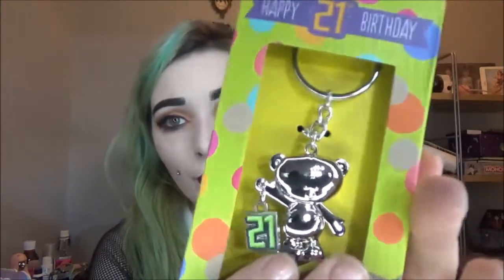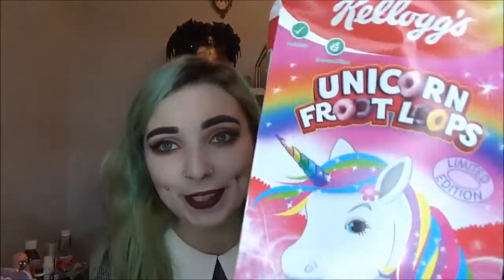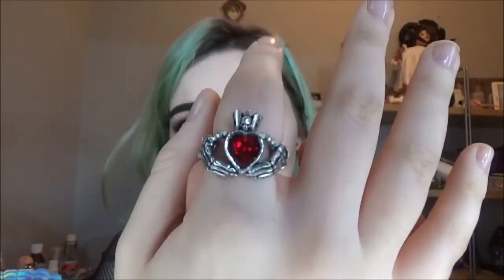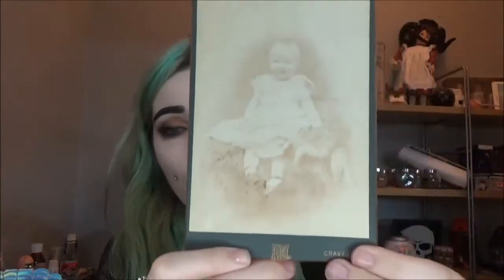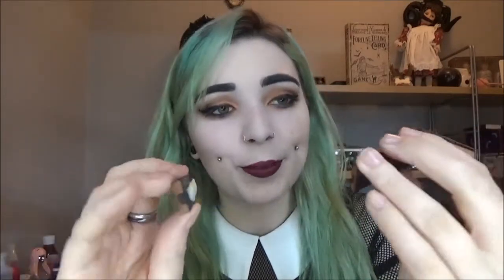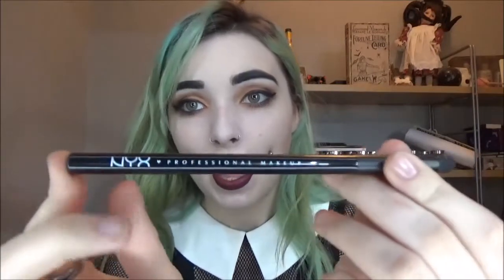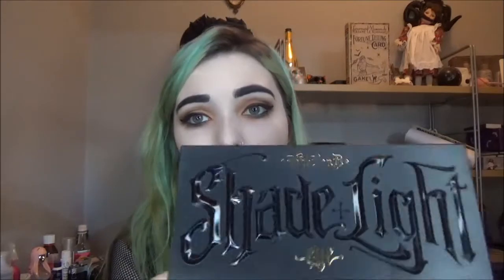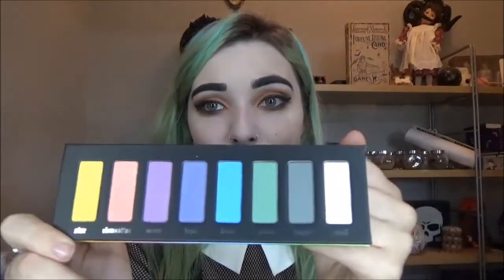What I Got For My Birthday | Taxidermy & Kat Von D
Here's a video showing you the things I got for my 21st birthday, I had such a good day